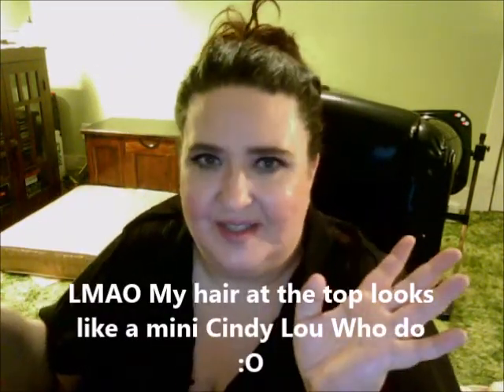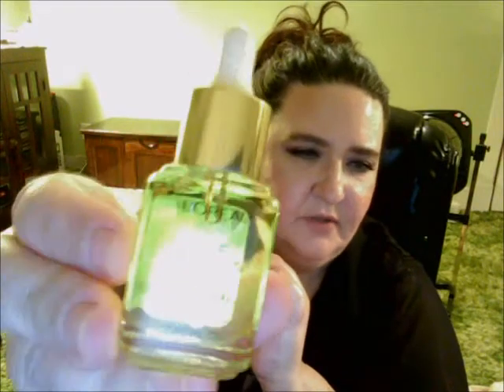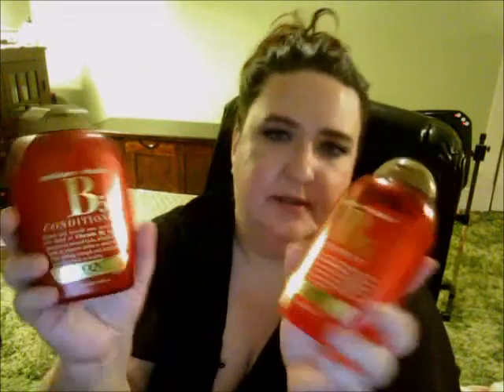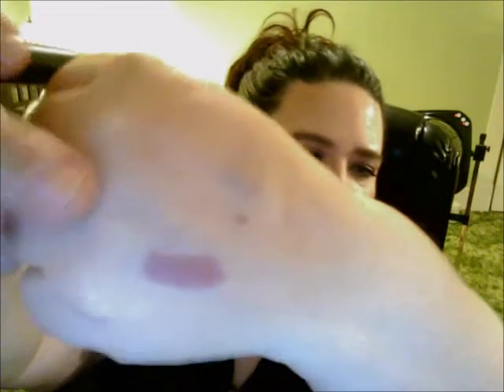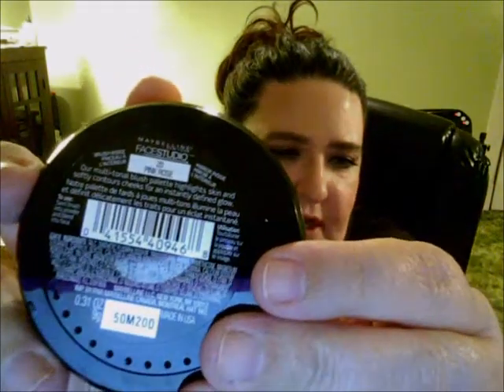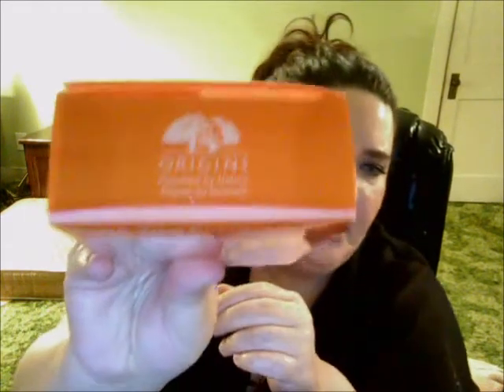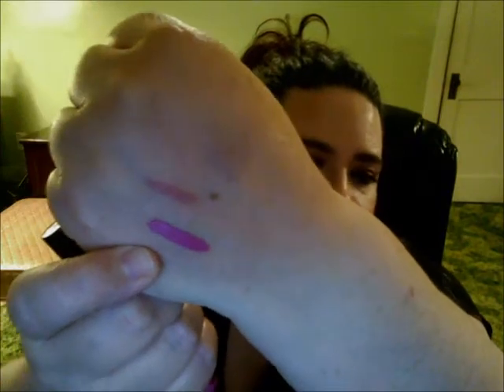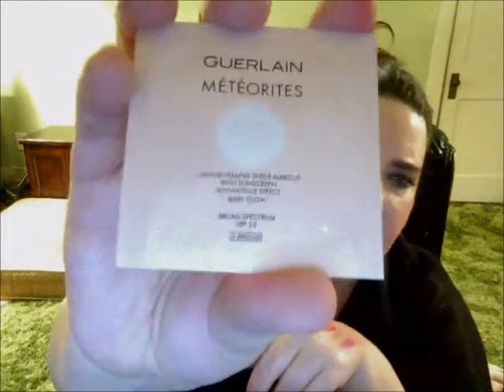Haul Video Sephora & Walmart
Hello Beauties, coming at ya with a Haul video. Some products i purchased from Sephora and at Walmart. Please check below for more info and links, my FB and Twitter links are there. Along with links to some other beauties, all of that will be in the Show More tab

Channels Mentioned